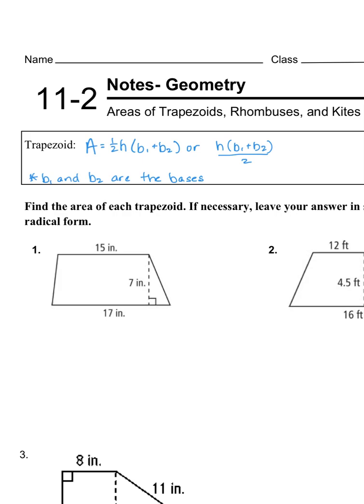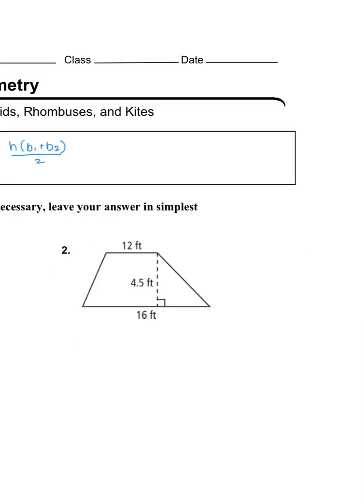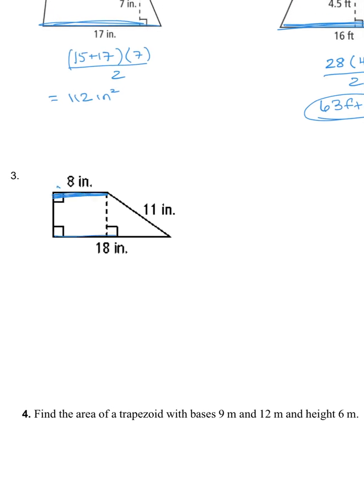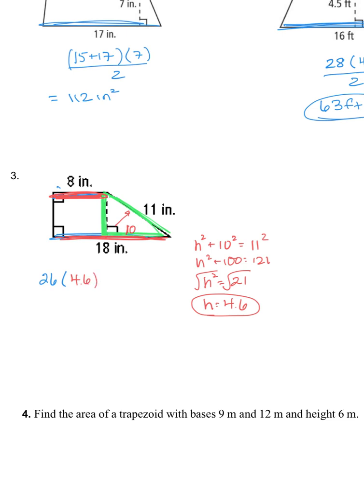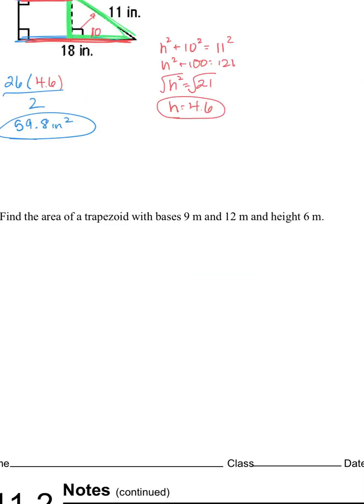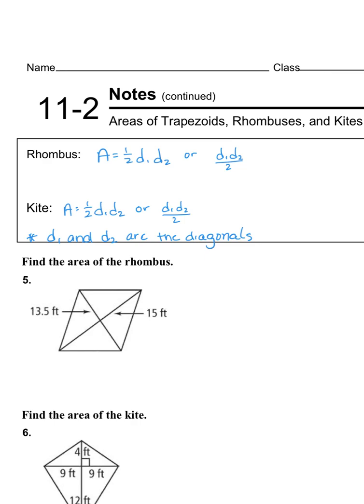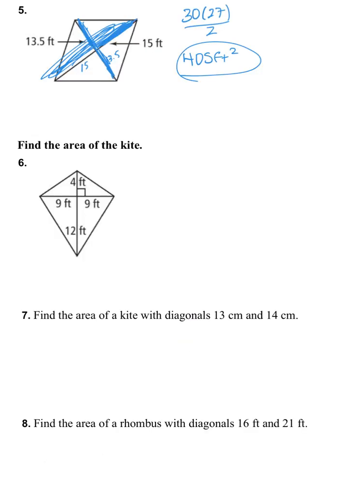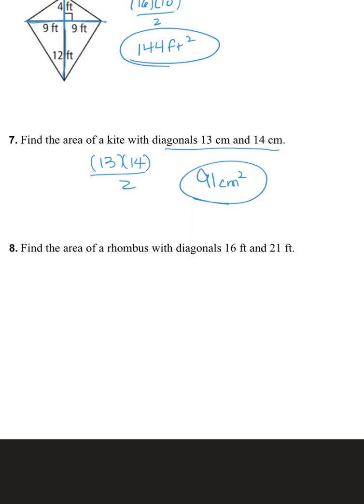11.2 Notes Area of trapezoids, kites, and rhombuses.mp4